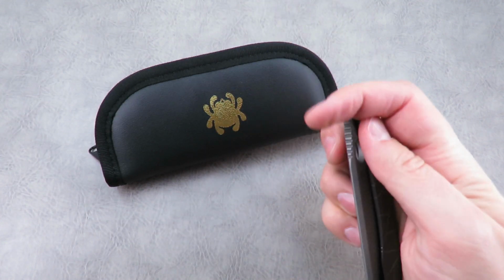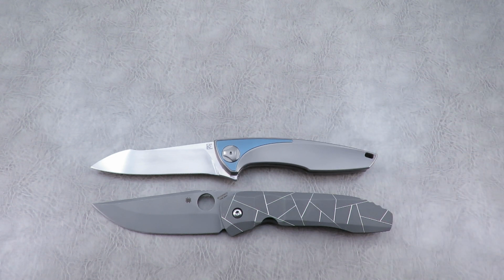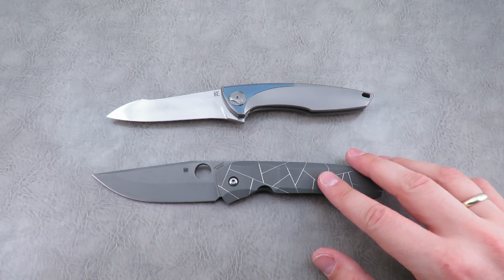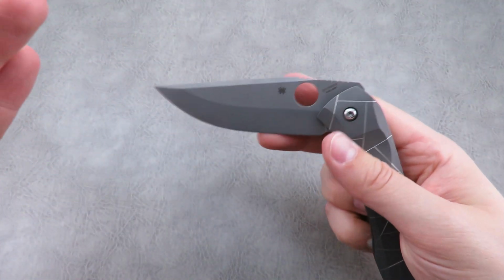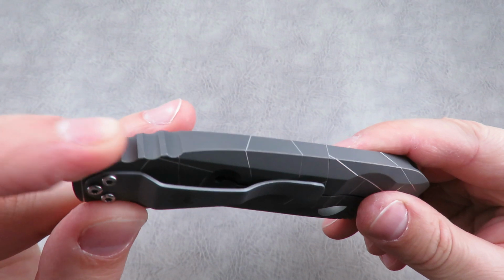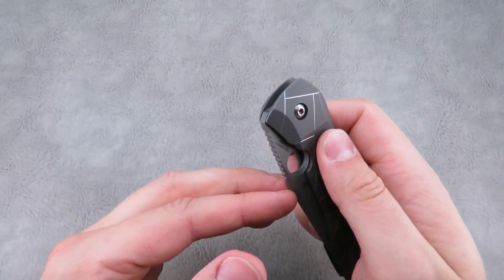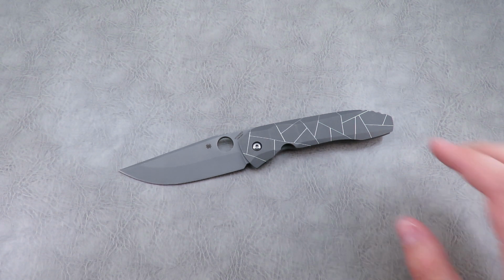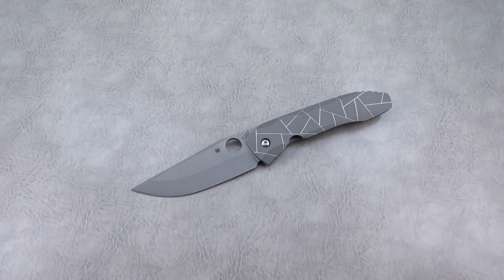Spyderco Nirvana Review